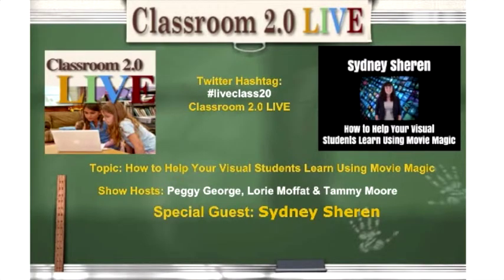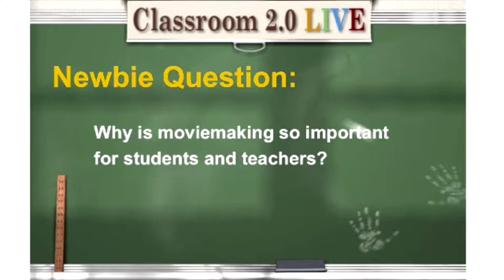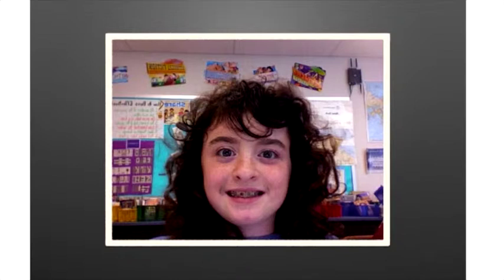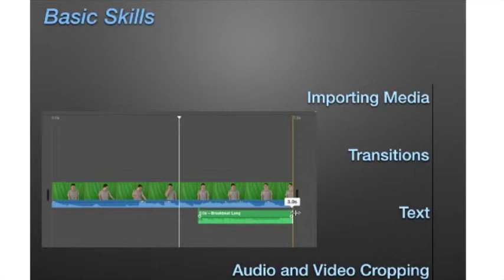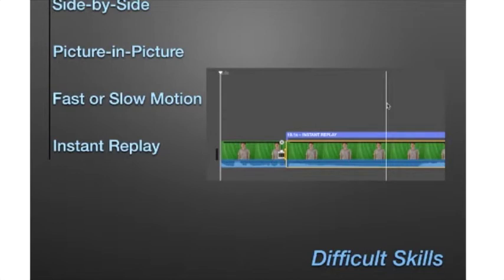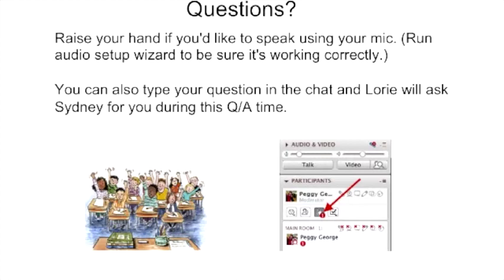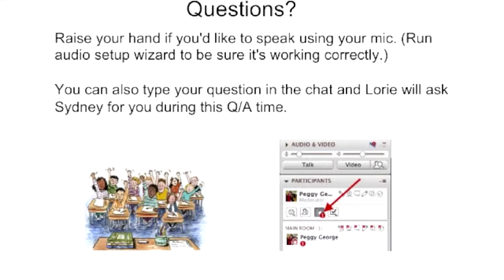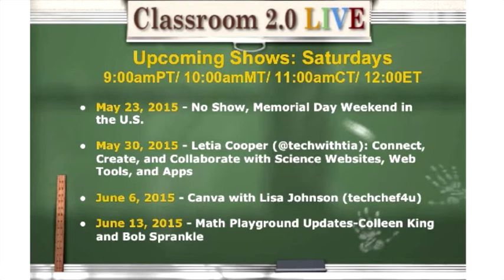How to Help Your Visual Students Learn Using Movie Magic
Classroom 2.0 LIVE webinar, "How to Help Your Visual Students Learn Using Movie Magic" presented by Sydney Sheren, May 16, 2015. There are so many students doing amazing things with technology and we are thrilled to be having one of these students joining us for our show this week. Sydney Sheren is a 9th grade student at Westhampton Beach High School She created and ran the Middle School’s newsletter and is currently the Freshman class President. Her passion for film making has led her to screen one of her movies at the local movie theater and to attend the New York Film Academy for the past two summers. She inspired to teach others why technology is helpful and how they can easily use it to learn in a quick, easy, and fun way.

Sydney was selected to be a keynote presenter at the Student Technology Conference in January 2015, and we were so impressed with her presentation that we invited her to come and share it with us on Classroom 2.0 LIVE. Sydney’s topic is: "How to Help Your Visual Students Learn Using Movie Magic.” In this presentation, we will be taking the under utilized application of iMovie and partnering it with other programs to make visual learning easily accessible in the classroom. By going beyond iMovie we are teaching students how to use many different programs that can work together to create educational films. Students of the technology age easily gravitate to computers and the mediums that you can create using them. Once a student learns how to use iMovie, they can easily learn other applications like Garageband.